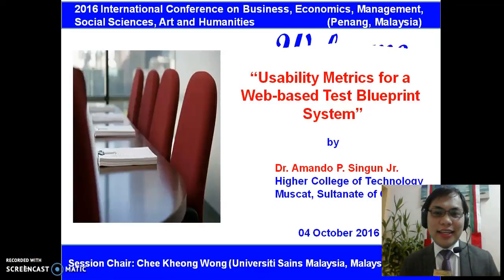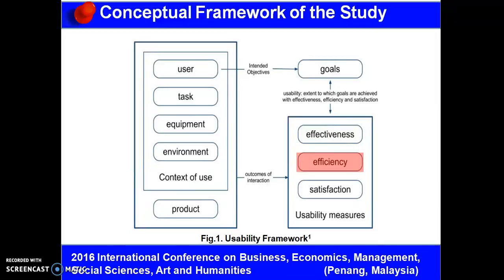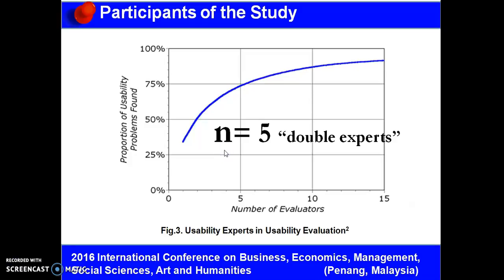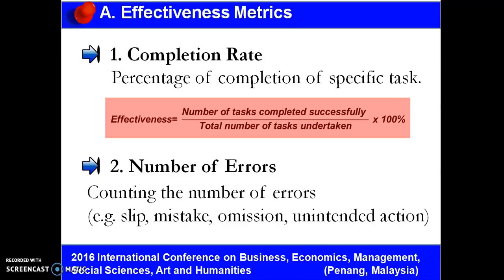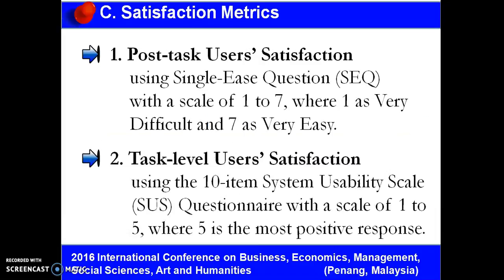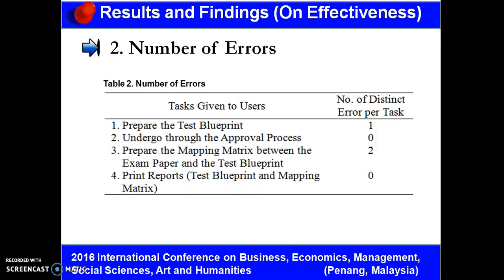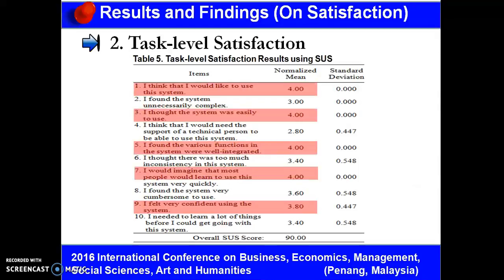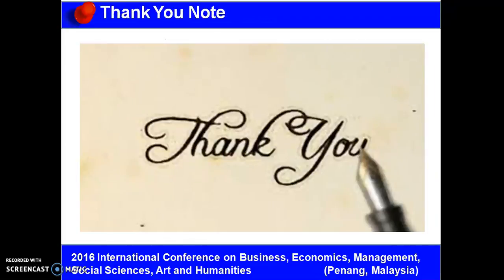Usability Metrics for a Web-based Test Blueprint System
Vast range of educational systems and technologies seamlessly support or facilitate the educational setting which necessitate an increased attention on their usability. Improving the usability of such systems and technologies can increase productivity while the use of available organizational resources could be maximized, at the pleasure of the stakeholders of the institution. The ISO 92141-11 Usability Framework is used in this study, focusing on the use of usability metrics to measure the usability goals of the web-based test blueprint system in terms of its effectiveness and efficiency as well as user's satisfaction. Effectiveness is measured through completion rates and number of errors whereas efficiency is measured based on the time-based efficiency or overall relative efficiency. Post-task users' satisfaction and test-level users' satisfaction are measured through standardized survey instruments such as Single Ease Question (SEQ) and System Usability Scale (SUS) Questionnaire respectively. The usability goals are dependent on its context-of-use ranging from the user characteristics, embedded technologies, required tasks, and environment. The Results of the usability metrics are influenced by the context-of-use or circumstances surrounding the system. The web-based test blueprint system has a SEQ score of 5.55 and SUS score of 90.00 which imply that the web-based system is highly-effective and highly-efficient which highly satisfies the users. The SUS mean value is interpreted as a promoter score because users tend to promote the system to others because of its high acceptability level and remarkable ease-of-use.